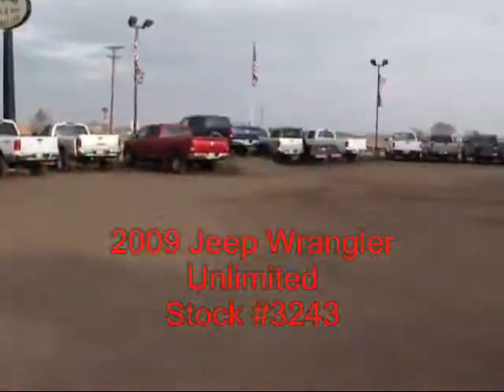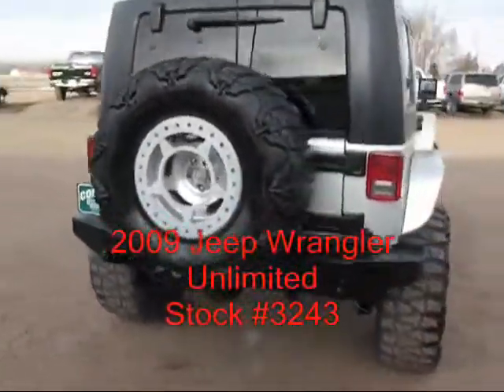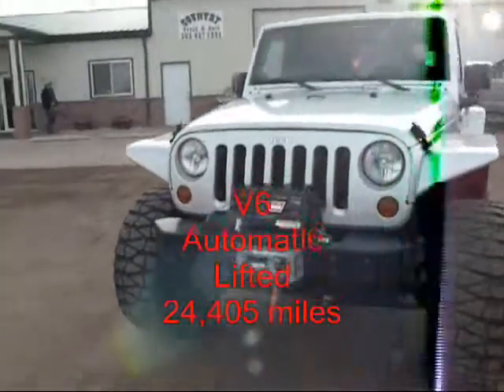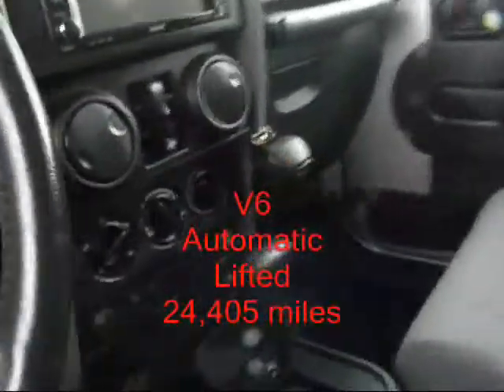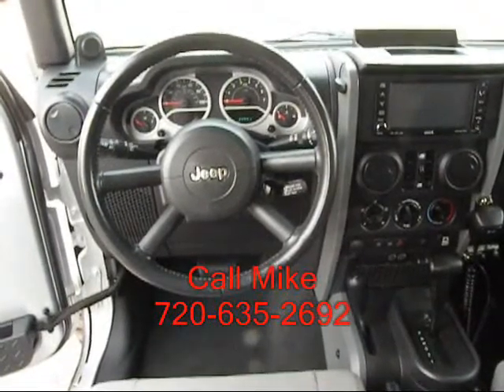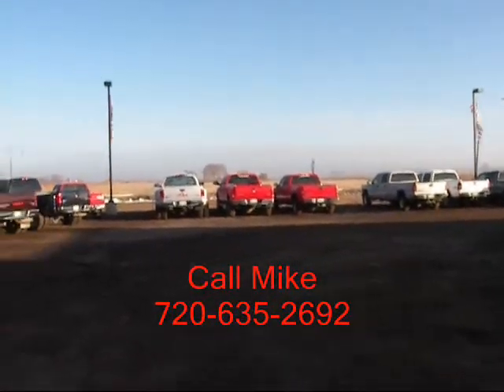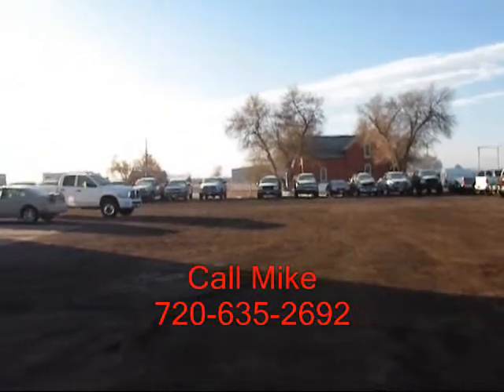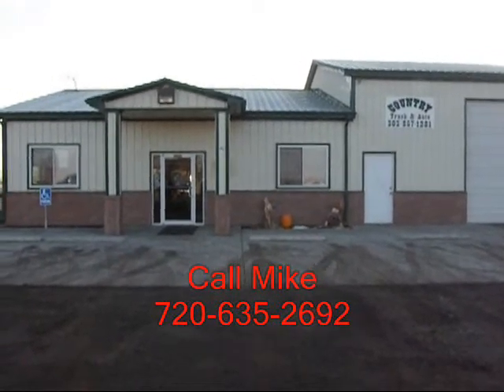SOLD!!!2009 Jeep Wrangler Unlimited Rubicon 3.8 liter V6 Automatic 4x4 LIFTED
2009 Jeep Wrangler Unlimited Rubicon 3.8 liter V6 Automatic 4x4 LIFTED

3.8 liter V6
Automatic
4 wheel drive works
Power windows/locks
Remote start
4 inch Teraflex lift
Poison spyder bead locks
Warn power plant winch with air
ipod connector
Sunrider soft top
Corbeau 3 point harness
Xenon fender flares
Volant cold air intake
Full size spare
Optima battery
Heated seats
Nitto Mud Grappler Extreme Terrain 37 x 13.50 R17 LT tires have 75% tread remaining
Cobra CB radio
Stock #3243
24,405 miles
Cruise control works
Intermittent wipers
AC blows cold
Minor scratches, dings, chips and scuffs
Minor carpet and upholstery stains

Mike Willis
Country Truck
13042 WCR 20
Fort Lupton, CO 80621

I have personally driven this vehicle and it runs great and shifts smooth.  Let's make a deal!  NADA on this Jeep is $32,100 and this doesn't include the value of the extras!  Don't wait!  This one should sell quickly!  Financing is available for qualified buyers.